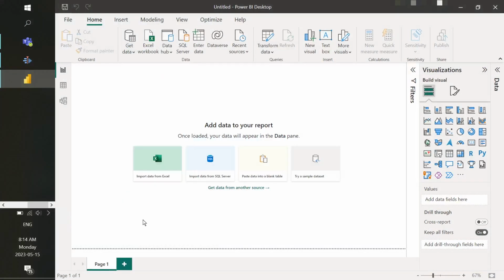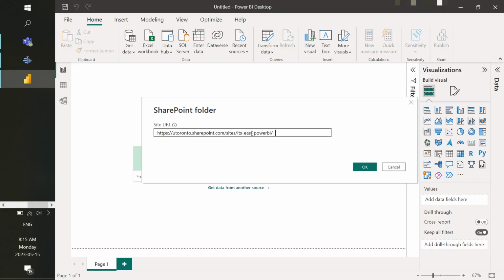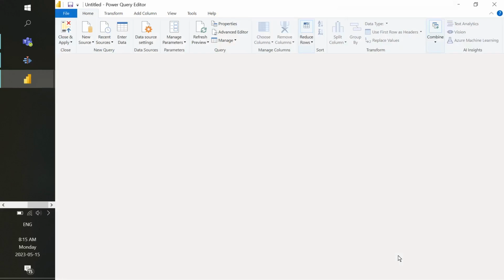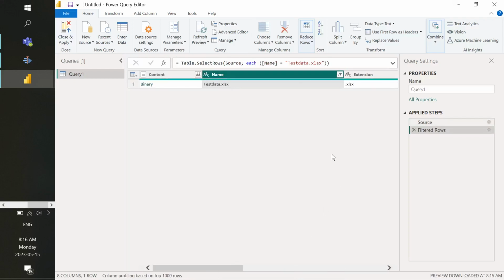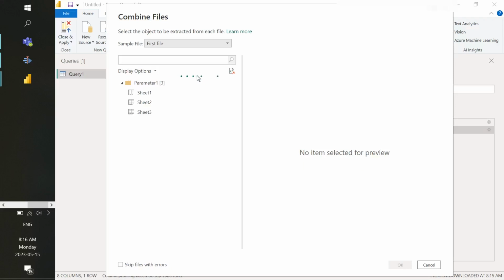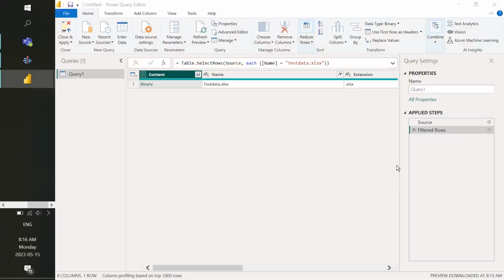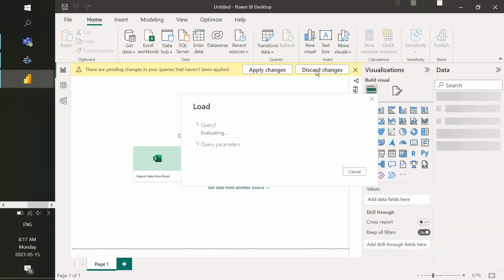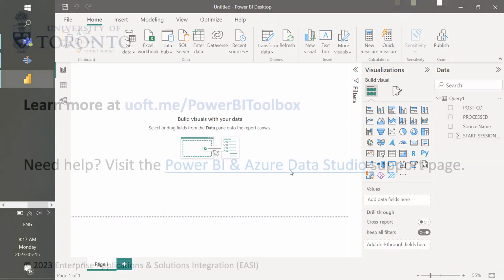How to connect to a SharePoint Folder from the Power BI Desktop Client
Users will learn how to connect to a SharePoint Folder from the Power BI Desktop Client.